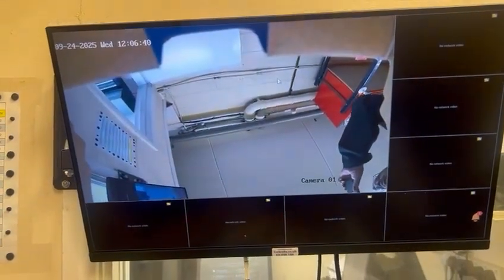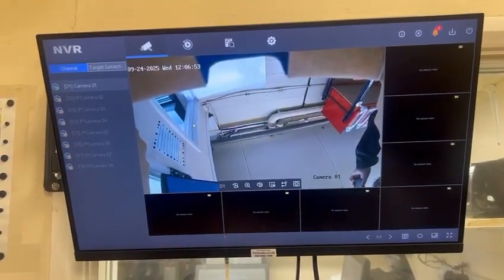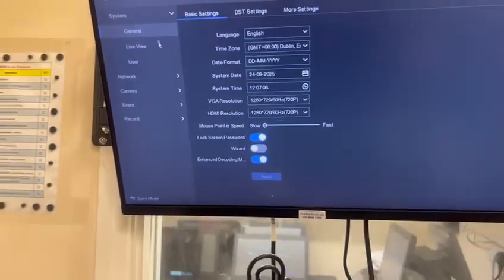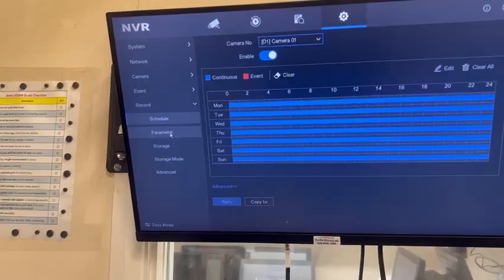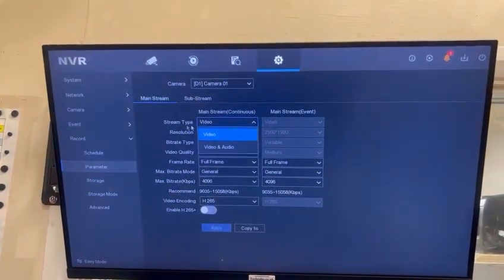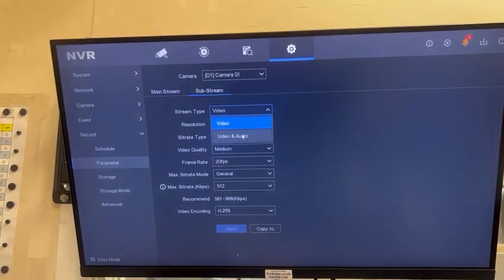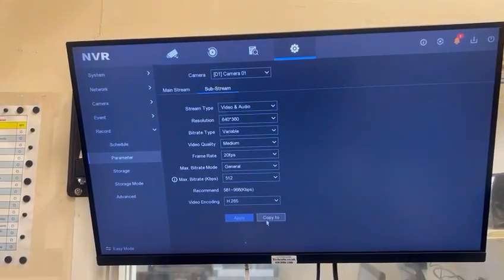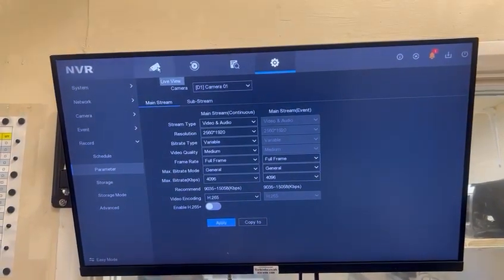How to Enable Audio in Live View on Hikvision NVR/DVR & Hik-Connect App (Firmware 5.0 | 2025 Update)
In this video, you’ll learn how to enable audio in Live View on your Hikvision NVR/DVR (firmware 5.0) and also how to turn on sound in the Hik-Connect mobile app.

If your CCTV camera has a microphone but you can’t hear sound during live view, this step-by-step guide will fix it.

✅ What You’ll Learn:

How to enable audio on live view from the NVR/DVR interface

How to turn on the speaker in the Hik-Connect mobile app

How to check if your camera supports audio

Troubleshooting when audio doesn’t work

🧠 Applies To:

Hikvision NVR/DVR with firmware 5.0 and above

Hik-Connect mobile app (latest 2025 version)

IP Cameras or analog cameras with built-in/external mic

🎧 Common Issues Solved:

No sound in live view

Audio not working on Hik-Connect

Microphone enabled but no audio output